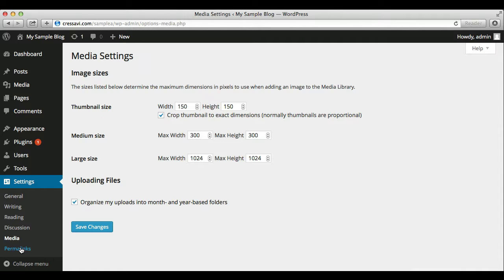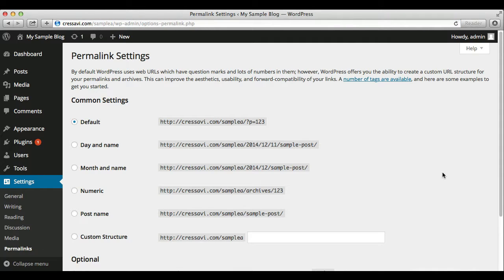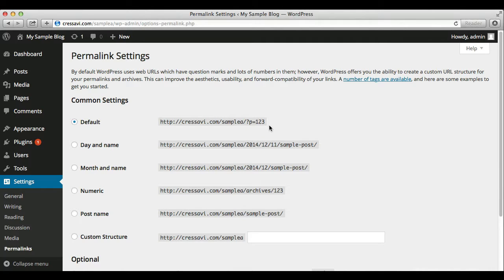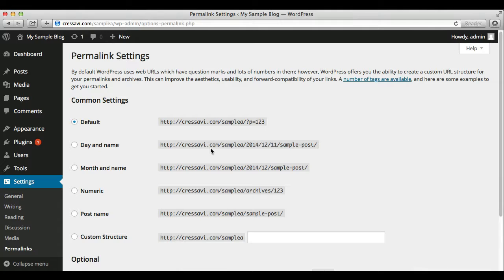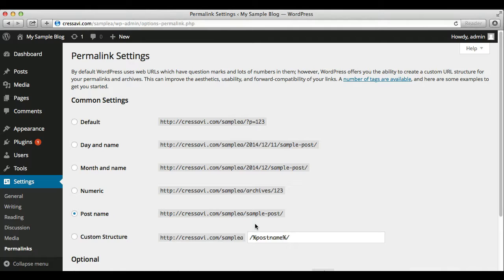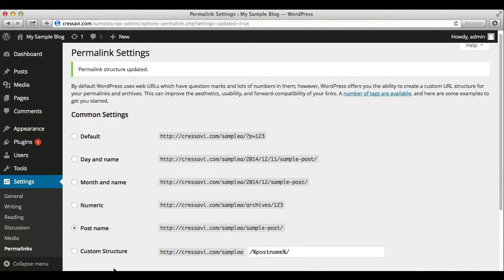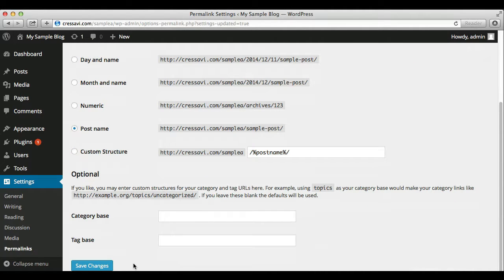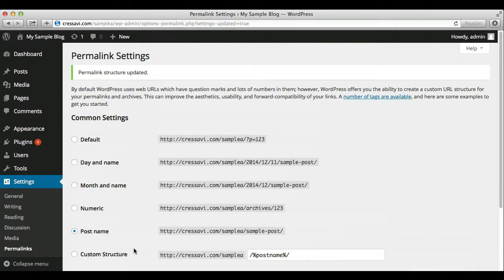WordPress Secrets: 8 - Correct Wordpress Media and Permalink Settings